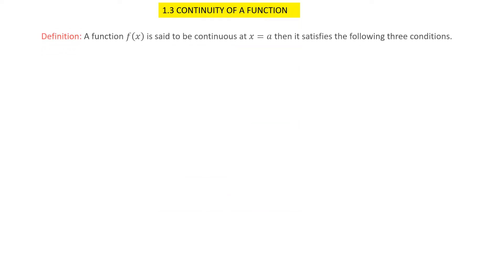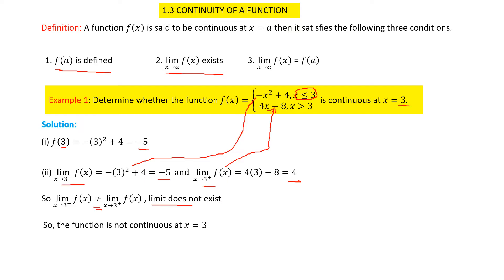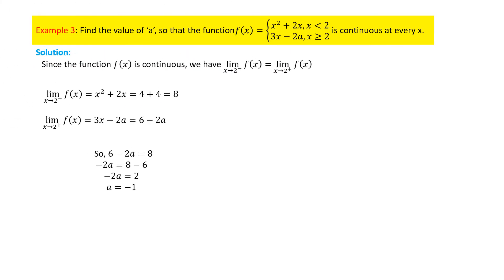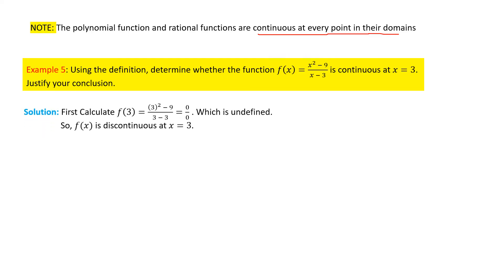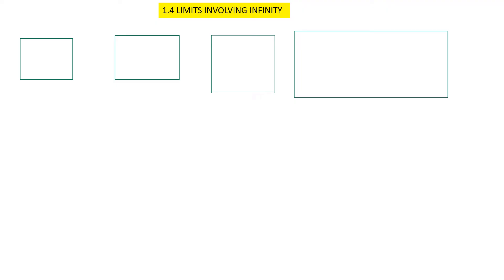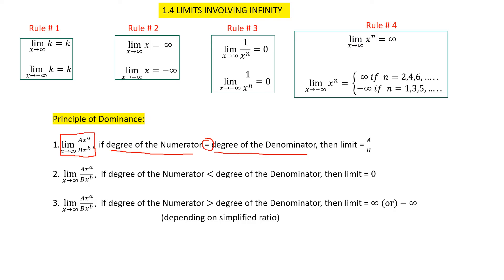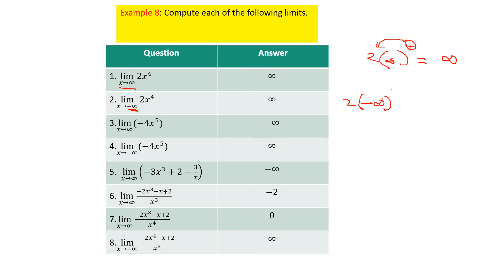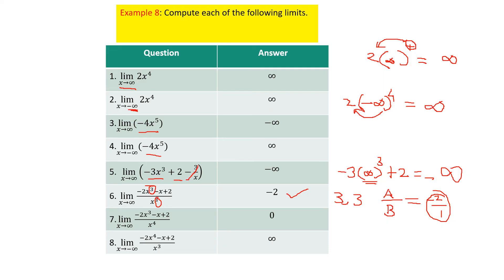LIMITS AND CONTINUITY PART 2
The video  talks about continuity of a function and limits at infinity...at the end of the video exercise problems and answers given.